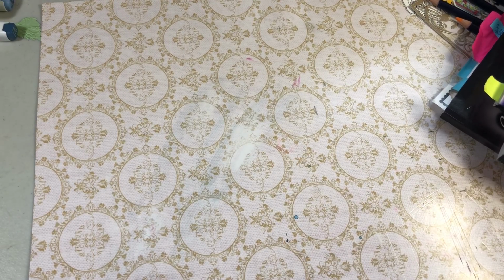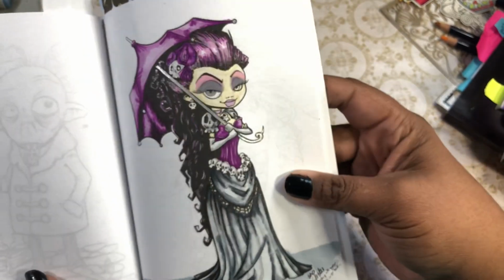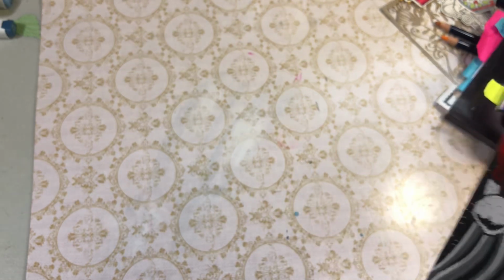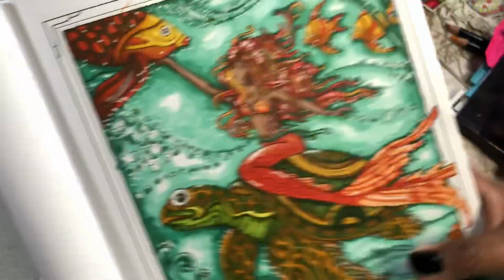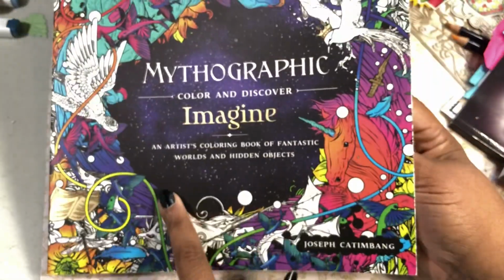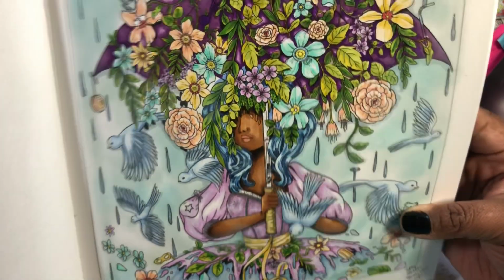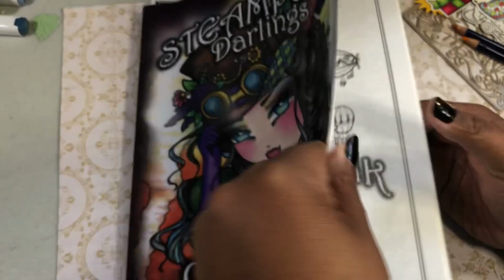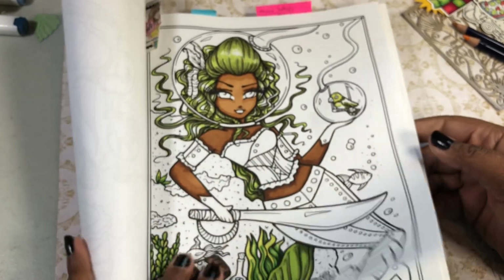Completed pages June 2021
My completed coloring pages for June 2021!!

Mythographic Frozen Fantasies
Mythographic Odyssey
Circle of Life
Hot Tropics Tiki Pin Ups
Steampunk Darlings
Grains of Gold

A Million Owls

Forest Kingdom

Johanna’s Christmas

Christmas Cats

Color-it Steampunk

Steampunk Life

Steampunk Fashions

Mythographic Dream Garden
 Mythographic  Frozen Fantasies.
Using Spectrum Noir tri-blend alcohol markers
24 -set
costal set

Wish list: https